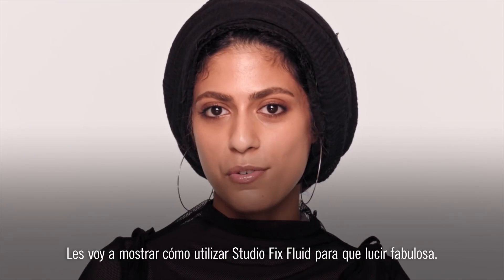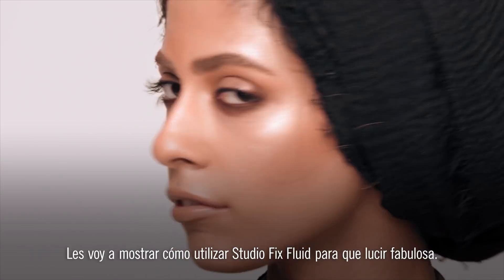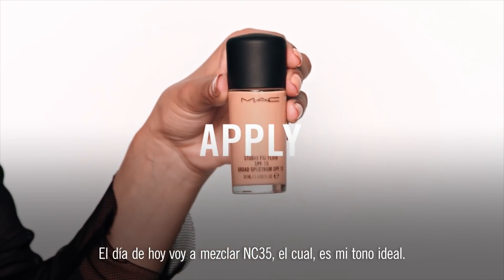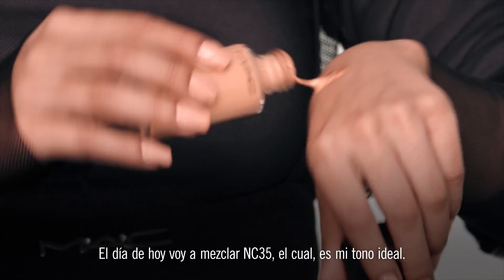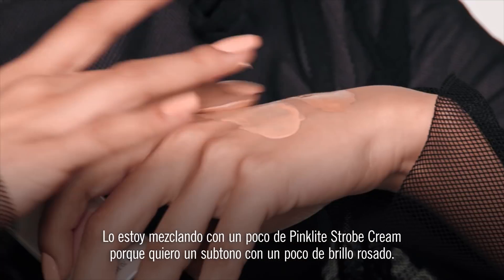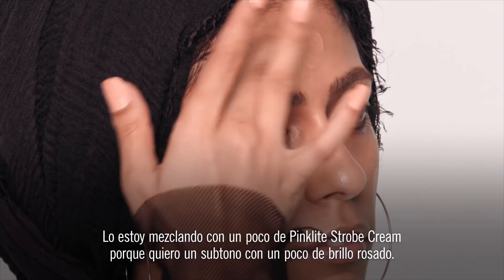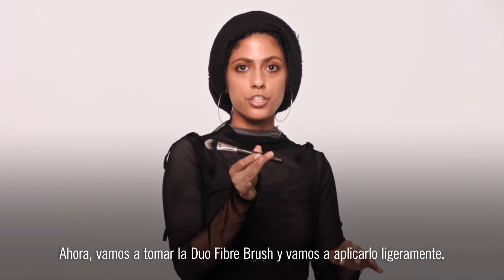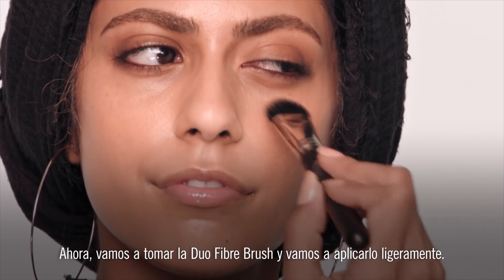Truco 24 FixFam - Luce fabulosa by Nemah Hasan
¡Nemah Hasan tiene el truco FixFam que hará que tu piel se vea radiante por horas!

Truco No. 41: El secreto está en darle glow a la piel con dos productos clave como Strobe Cream y Prep + Prime Essential Oils para combinarlos con tu base y darle un twist a tu rutina.